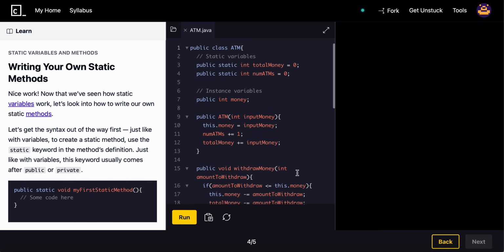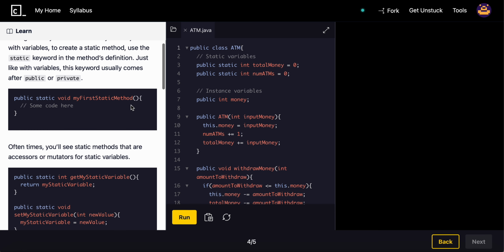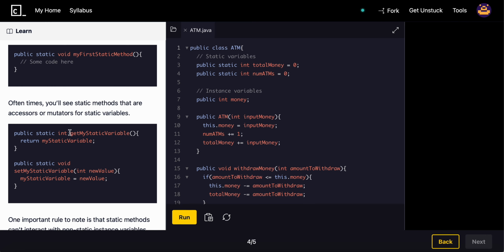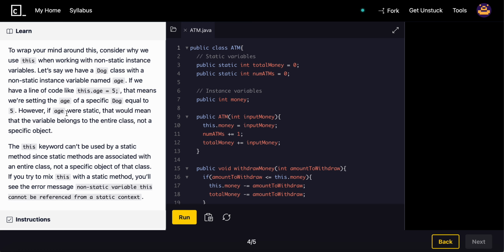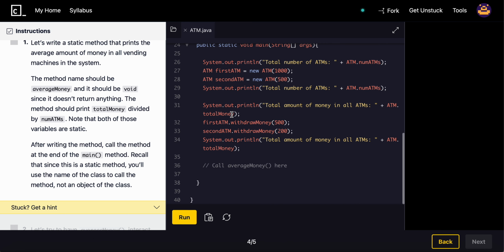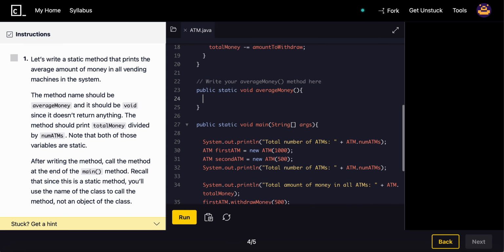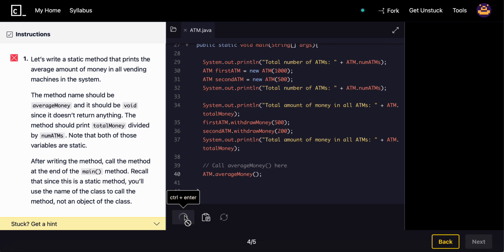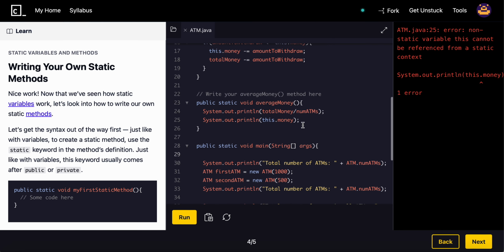Writing Your Own Static Methods | Codecademy Java Series